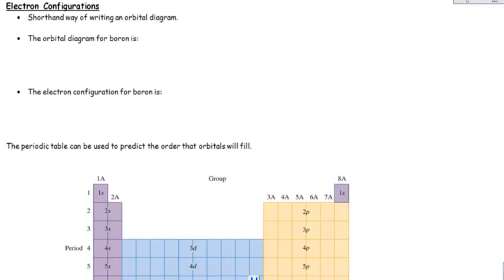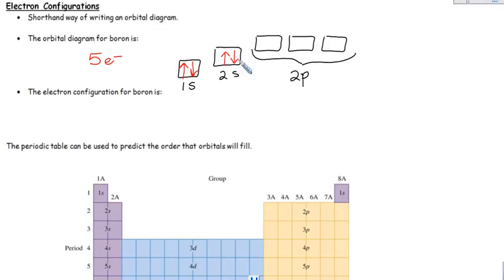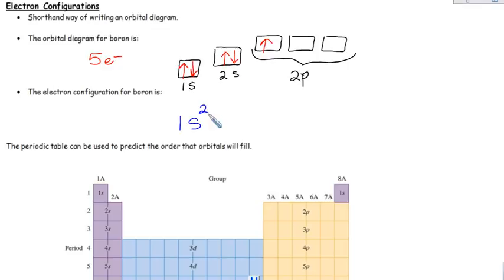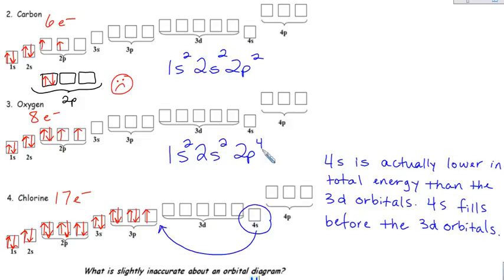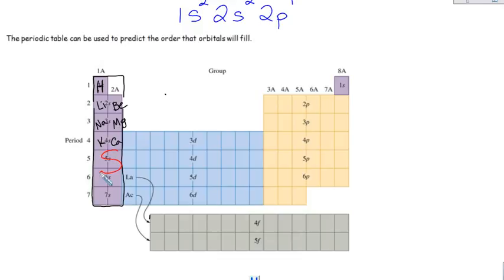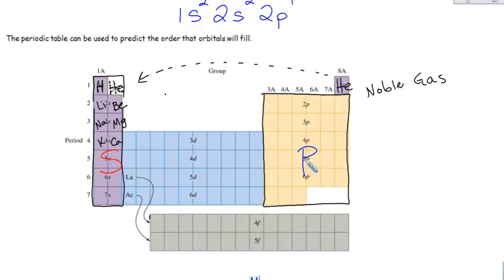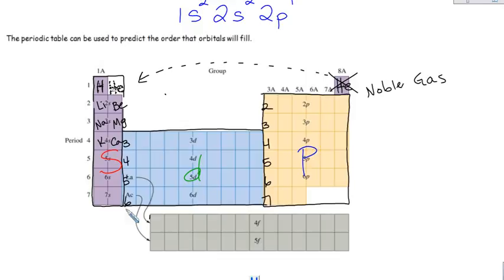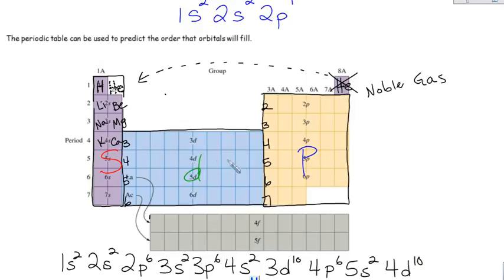Electron Configurations Part I